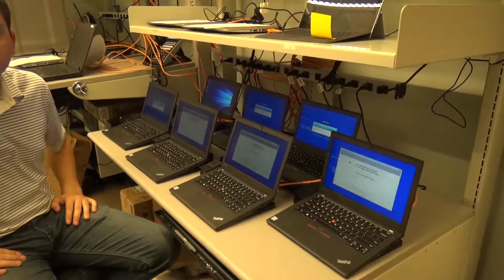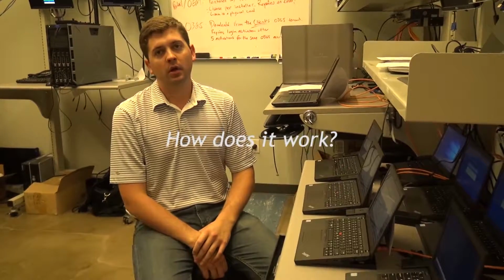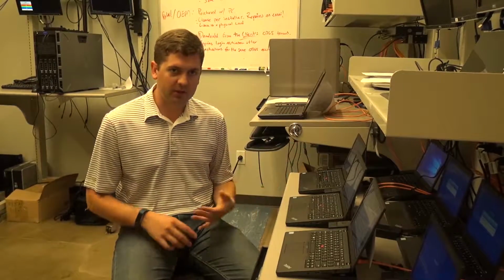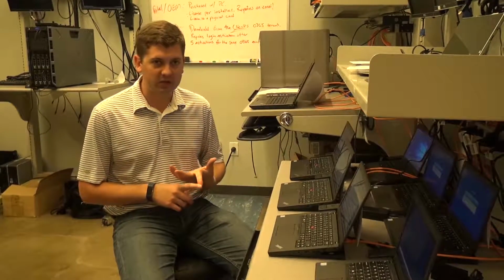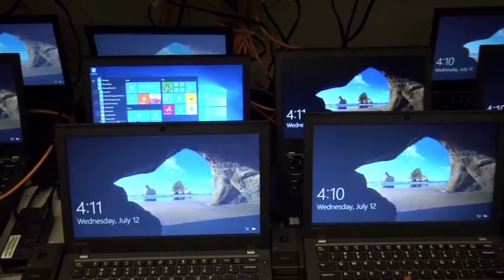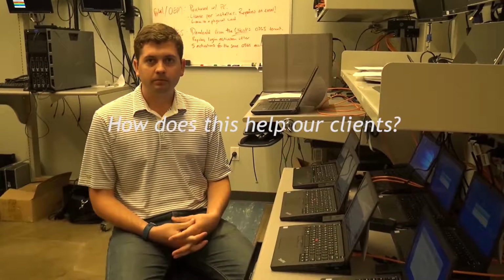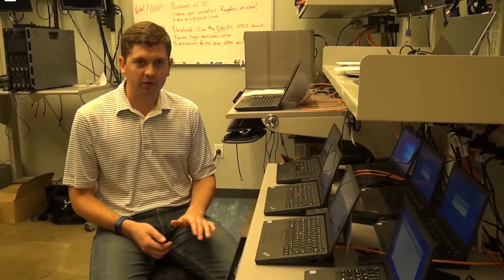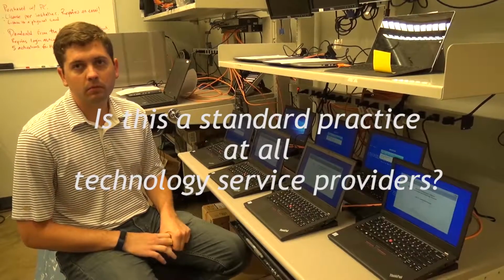The Sagiss Workstation Build System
At Sagiss, when one of our clients needs a new PC, we go the extra mile to make sure that machine is ready to work from the moment the user logs in.